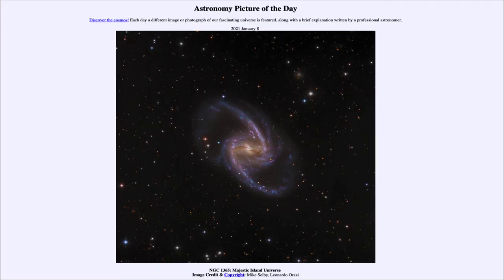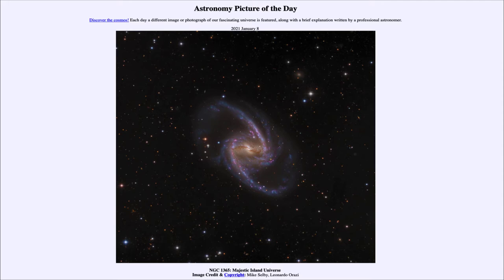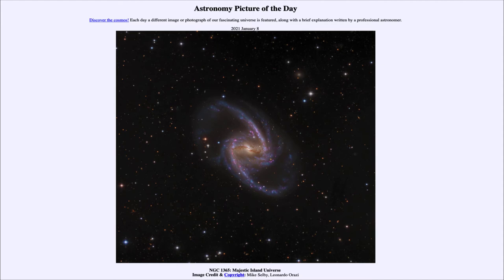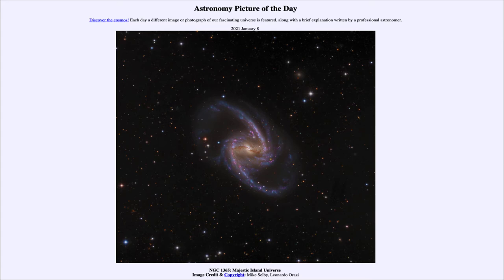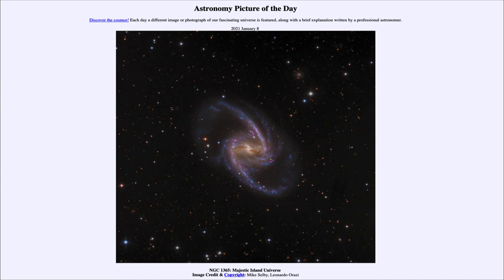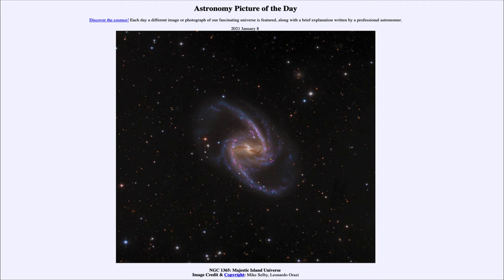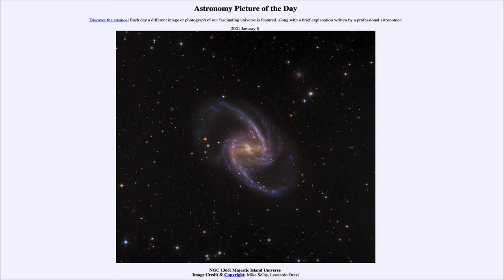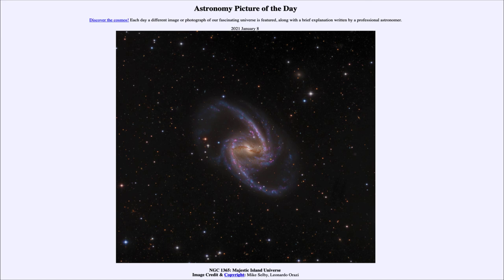2021 January 08 - NGC 1365 Majestic Island Universe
In today's image, we see a spiral galaxy. A hundred years or so ago, these were sometimes called island universes. At the time it was not known for sure if they were other galaxies like our Milky Way or spiral nebulae within our galaxy.